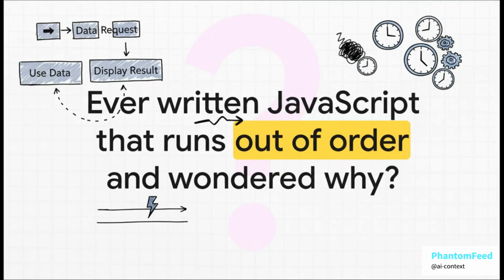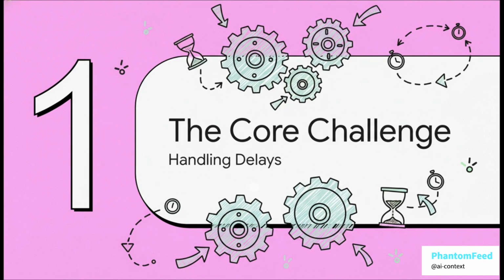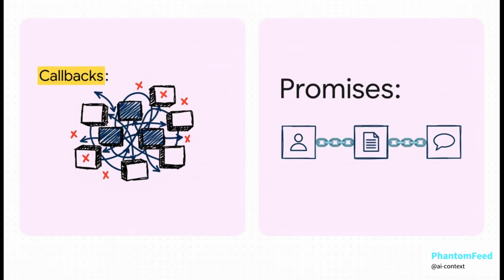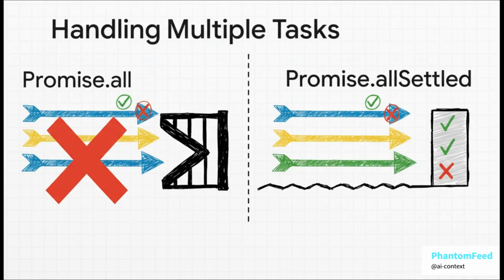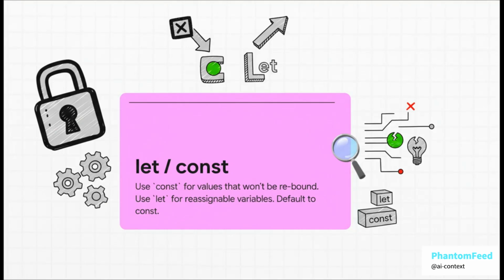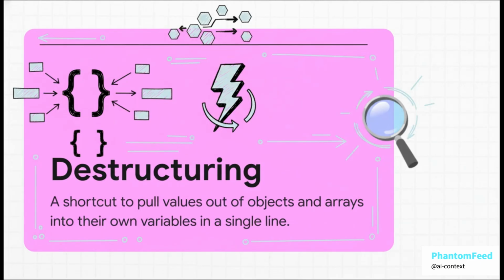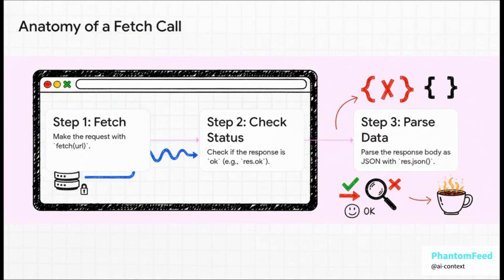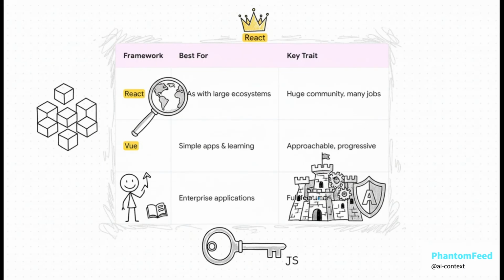Advanced JavaScript: Async, ES6+, APIs, and Frameworks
Advanced JavaScript: Async, ES6+, APIs, and Frameworks," which offers a practical and comprehensive overview of modern JavaScript development. The guide focuses heavily on asynchronous programming patterns, detailing the transition from callbacks to Promises and the recommended use of async/await for cleaner code. It also explores key ES6+ language features, such as destructuring, arrow functions, and modules, which are essential for contemporary JavaScript projects. Additionally, the source provides instruction on using the fetch API for handling HTTP requests and concludes with a section comparing popular component-based frameworks like React, Vue, and Angular, outlining when to use each for application development.